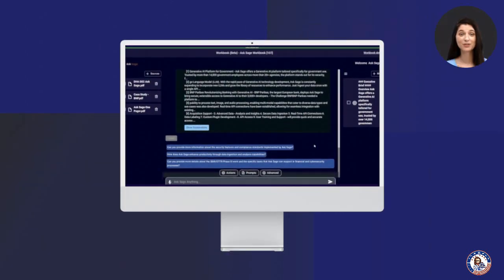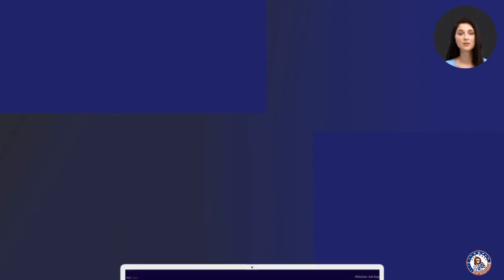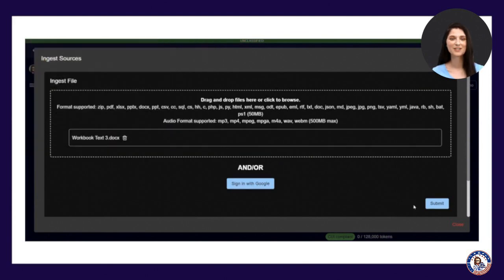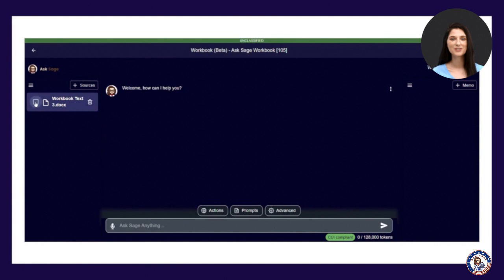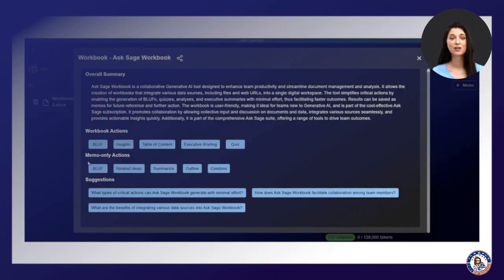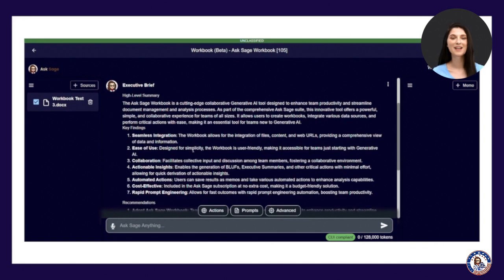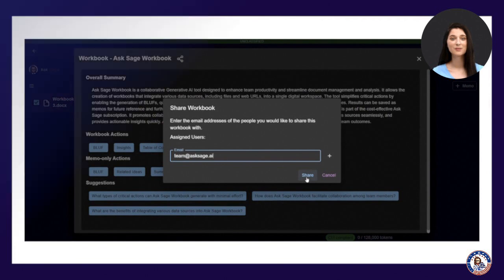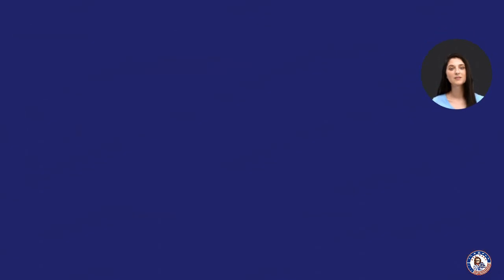Introducing Ask Sage Workbook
In this video, we introduce you to Ask Sage Workbook, a revolutionary collaborative generativeai tool designed to enhance your team's productivity and streamline document insight gathering and analysis.

Learn how to create a new workbook, integrate various data sources seamlessly, and compile all your documents in one place with ease.

Discover how to generate concise summaries, executive briefings, and more with just a few clicks, and experience the collaborative features that allow team members to discuss ideas and refine documents together. See how Ask Sage Workbook can transform your workflow and boost your productivity!